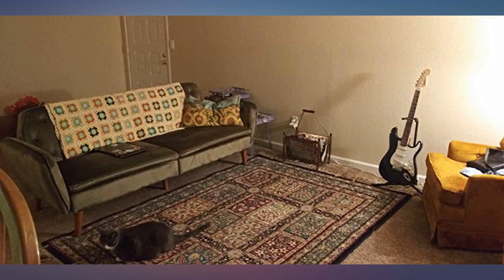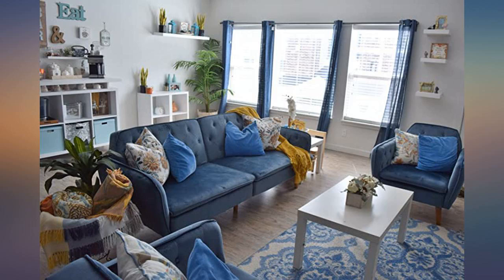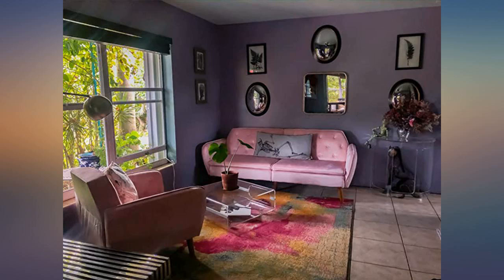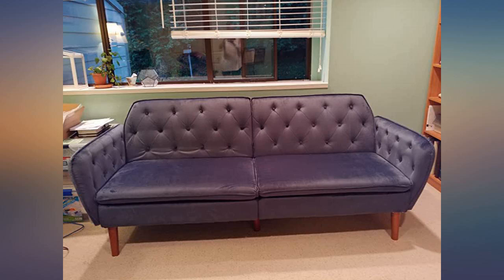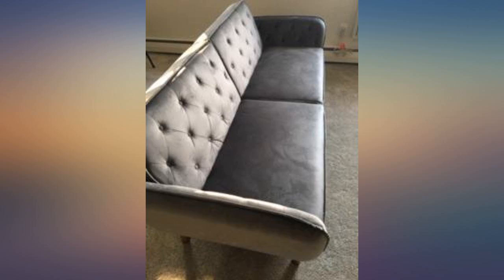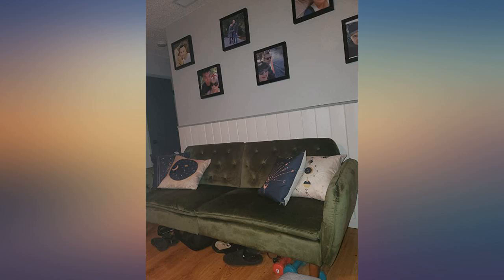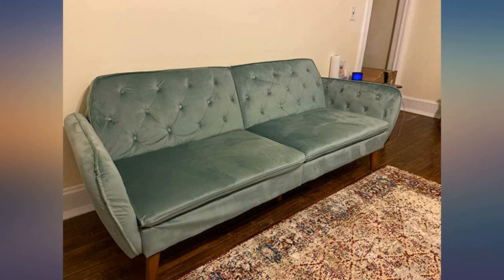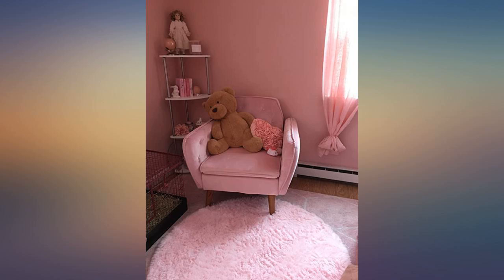Novogratz Tallulah Memory Foam Futon, Pink review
Main Features:
by entering your model number.. Velvet. Futon dimensions: 83”L x 33.5”W x 32.5”H. Sleeping dimensions: 73”L x 44”W x 17.5”H. Weight limit: 600 lb.. Made on a sturdy wood frame with filling made of high-density foam and memory foam for ultimate comfort. Multi-functional design. The back can be reclined to lounging and sleeping position. Classic vintage design in velvet upholstery with button-tufted arms and back and wooden legs. Available in blue, grey, green and pink velvet. Ships in one box and it is easy to assemble